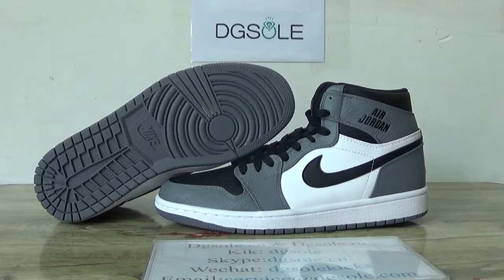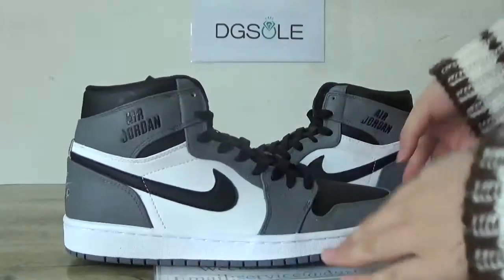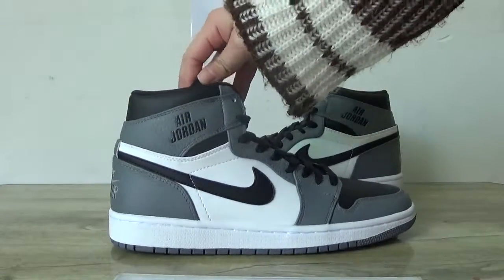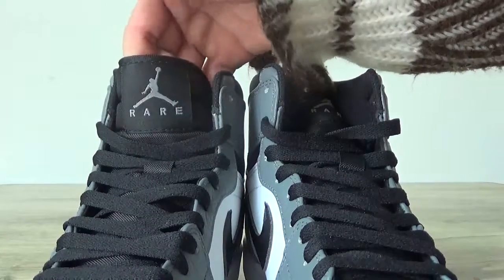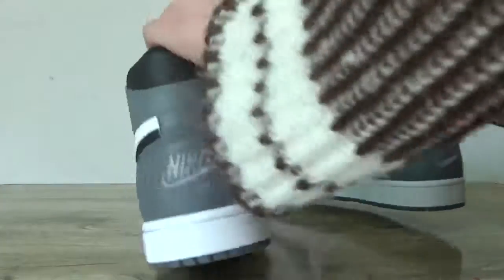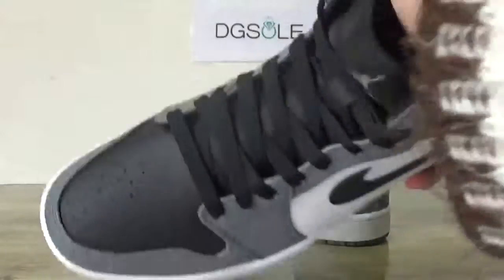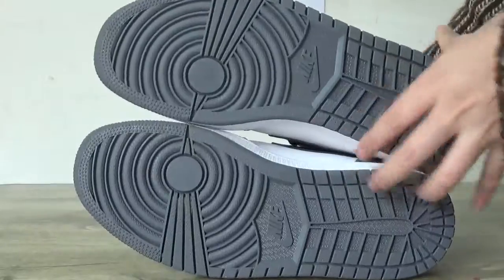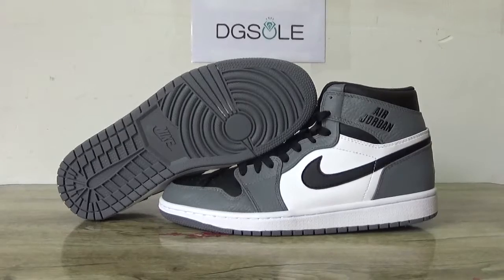Air Jordan 1 Rare Air Grey